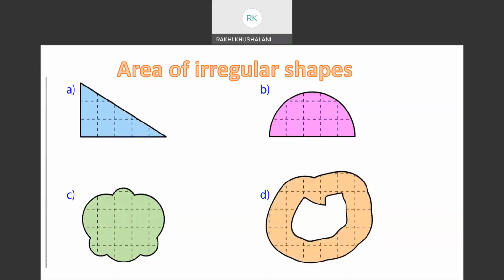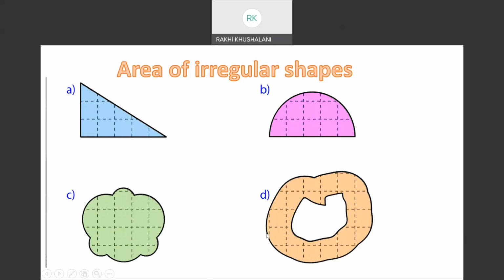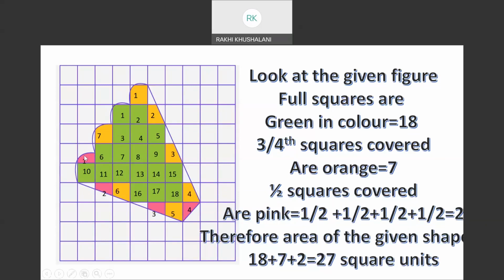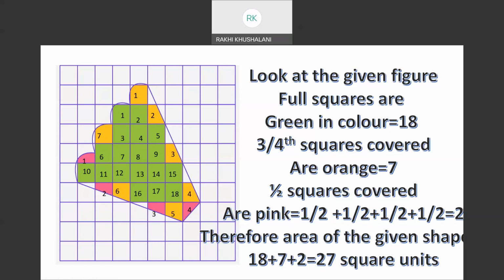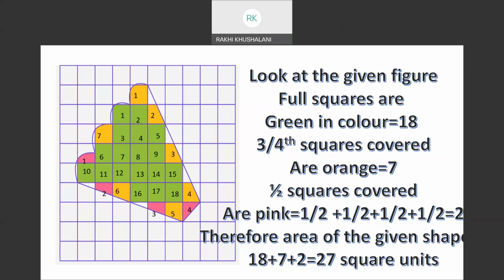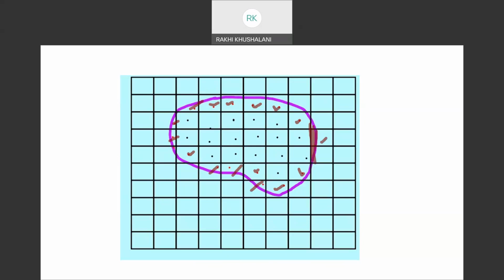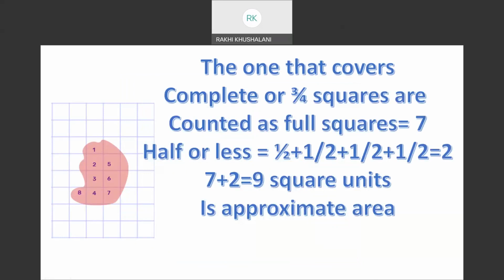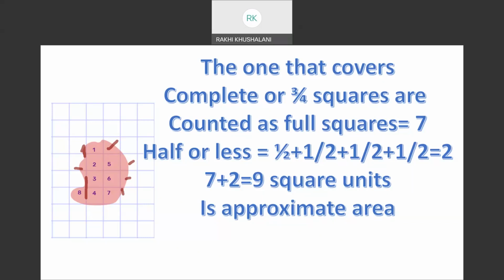STD IV AREA & PERIMETER